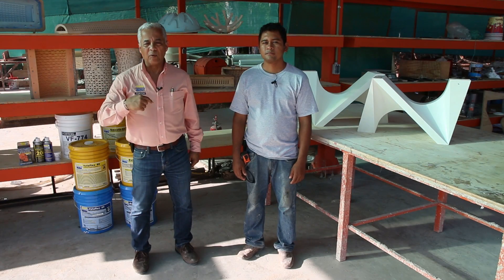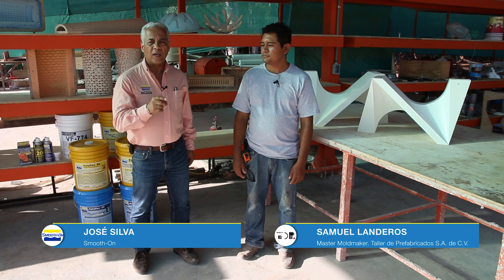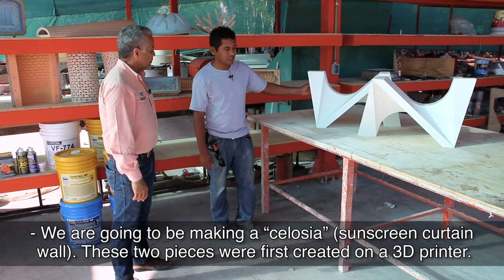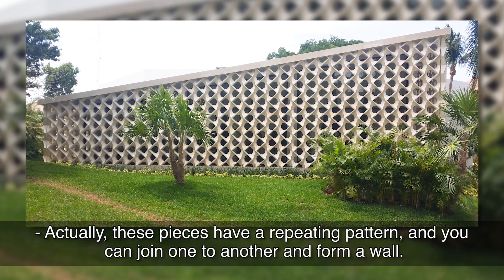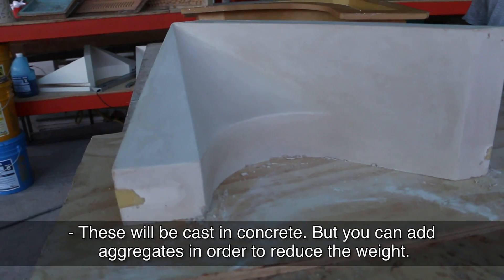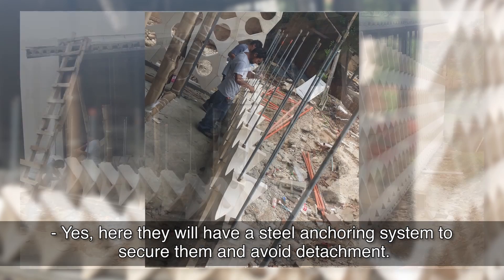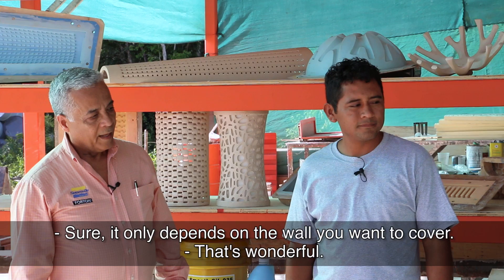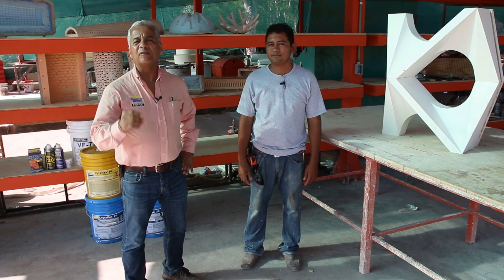Making a Sunscreen Curtain Wall from a Digital Design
Smooth-On's client "Taller de Prefabricados" invited us to their facilities and let us film the process of making this sunscreen curtain wall (celosia in Spanish), from 3D printing to concrete.